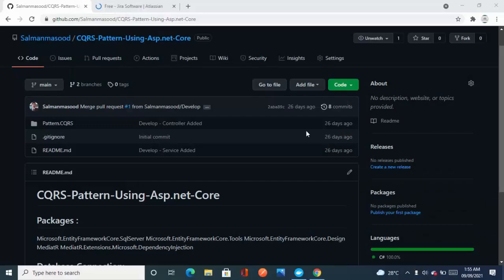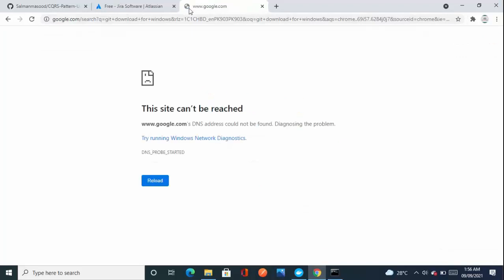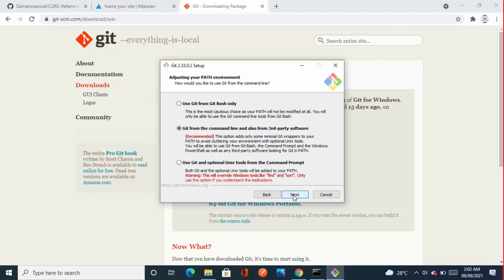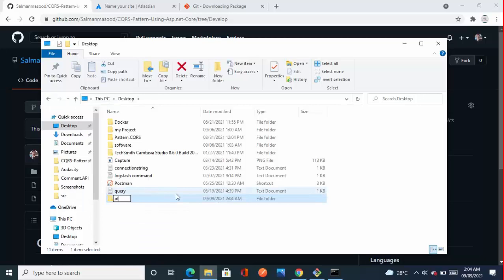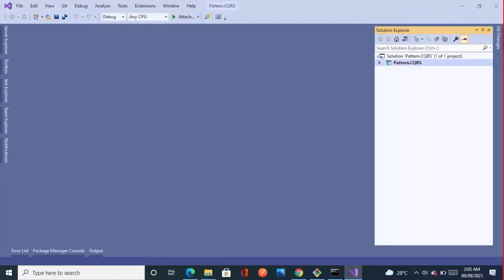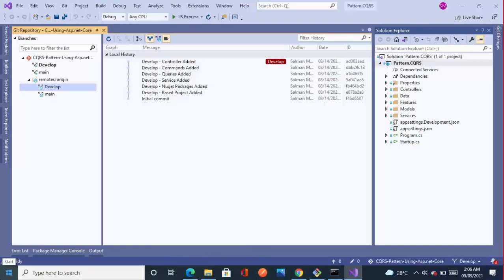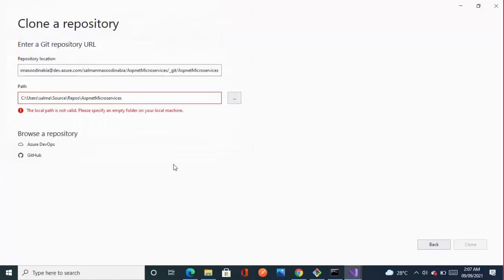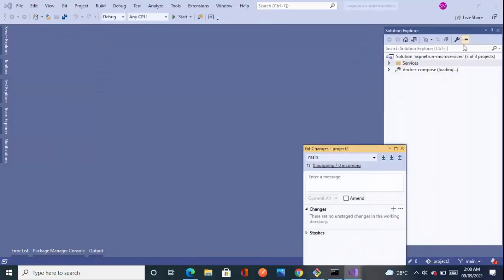Git for your first job as a Software Engineer | Install Git | Clone a repository from azure DevOps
When you’re new to the world of software engineering there are a few fundamental skills you need to acquire to do you job. Git is one of those skills.
So by considering your 1st day at work ,  I will showing you to install git in windows & clone a repository from github & Azure Devops